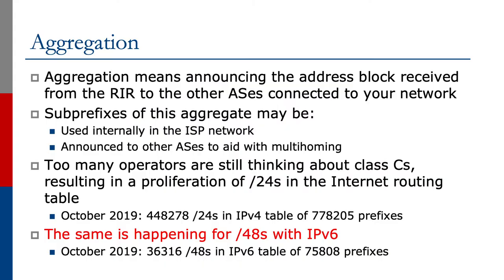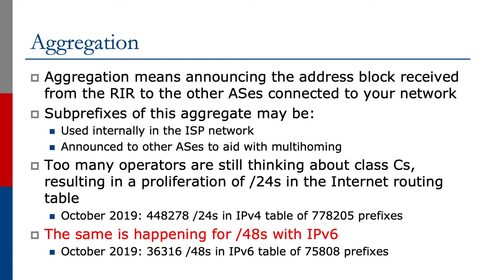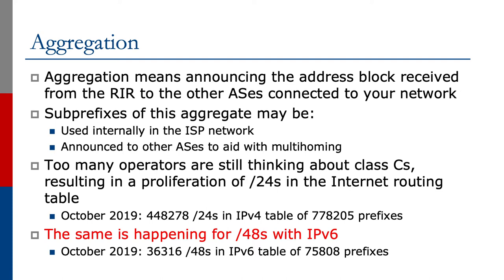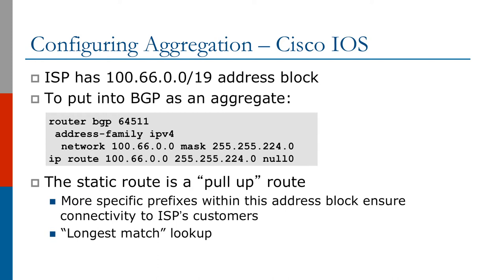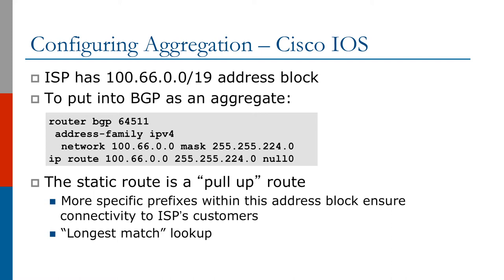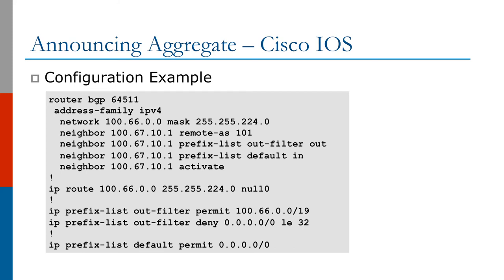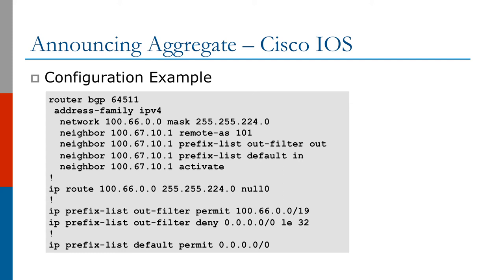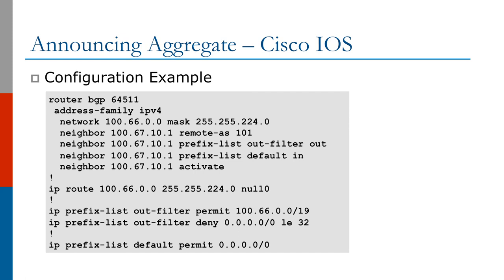How to Generate an Aggregate